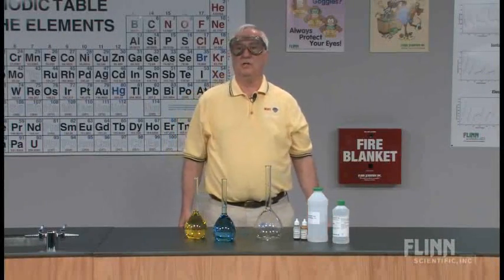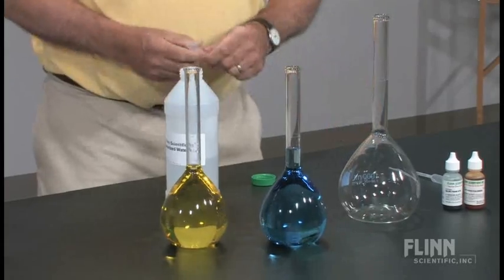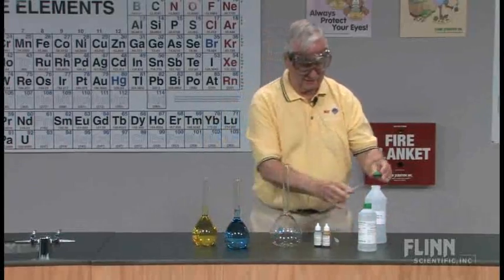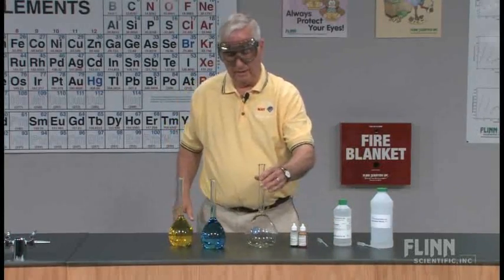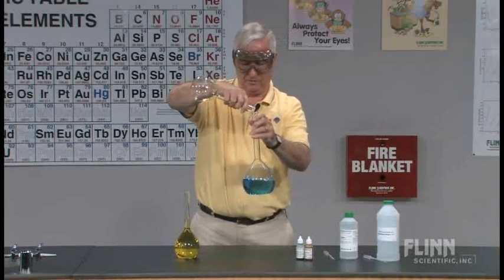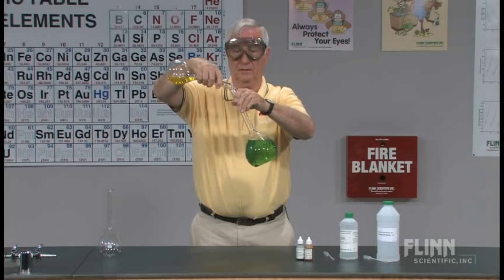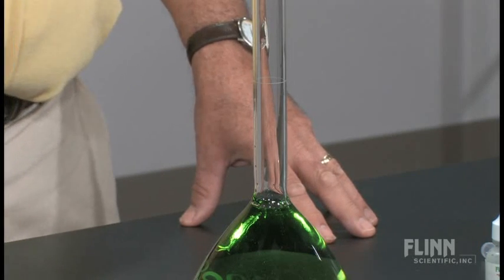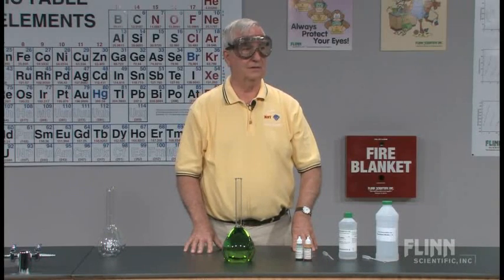Volumes Don't Always Add Up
Illustrate effect of hydrogen bonding between water and alcohol.